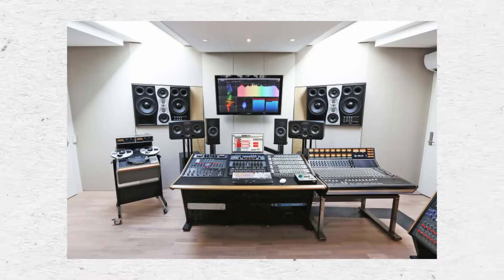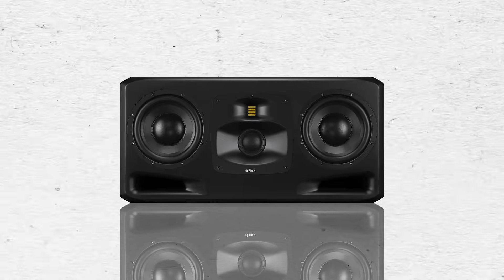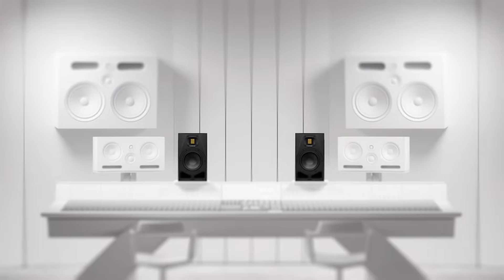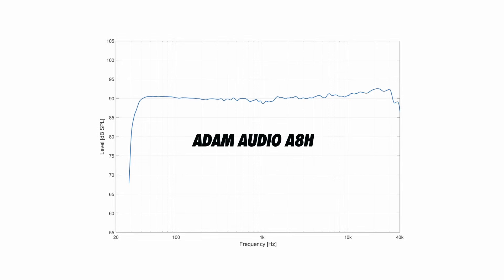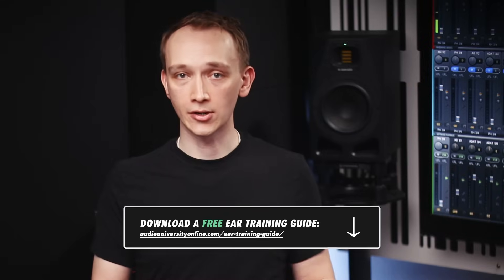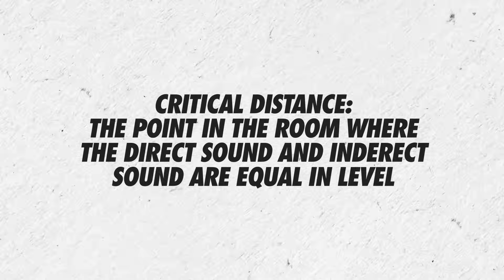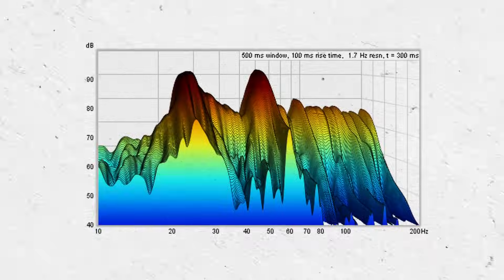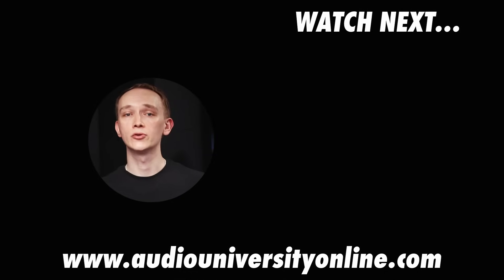How To Listen To BIG Speakers In A Small Room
What are the differences between near-field, mid-field, and far-field monitors? Find out in this video...

SoundID Reference (USD)
SoundID Reference (EUR)

00:00 Intro
00:53 Sonarworks SoundID Reference Demonstration
01:35 Maximum Sound Pressure Level
03:51 Frequency Response
06:51 Room Acoustics 08:31 Reverb: Near Field, Mid Field, Far Field
10:09 NEXT VIDEO - The Biggest Problem With Mixing In A Small Room